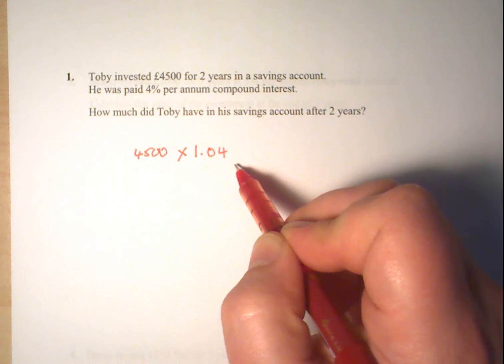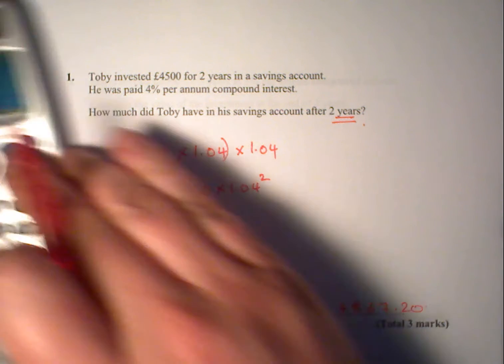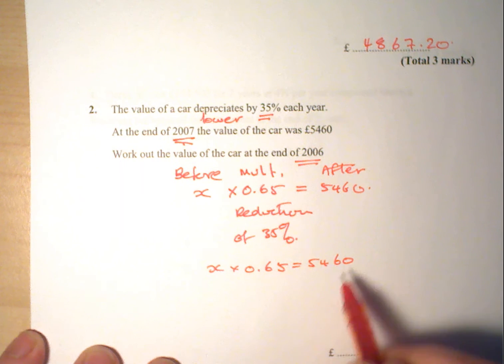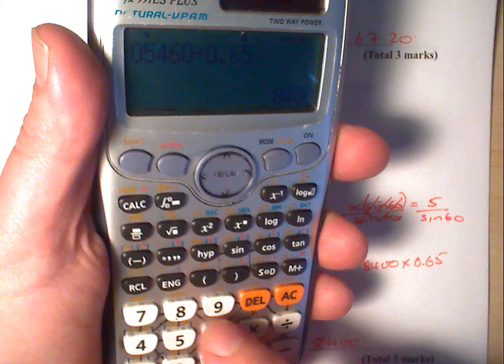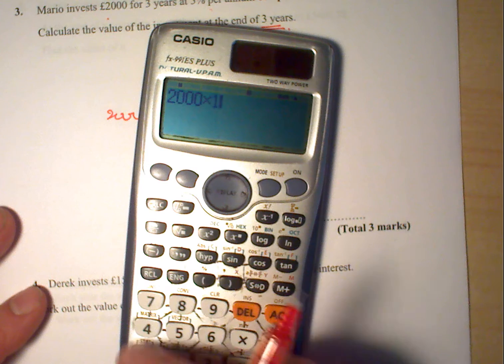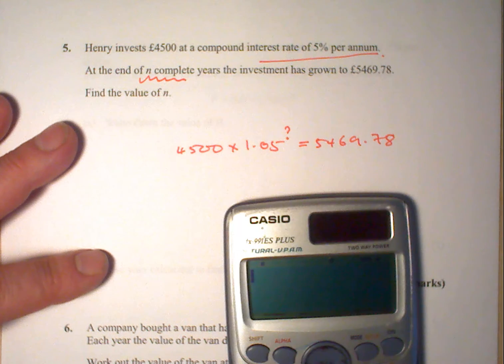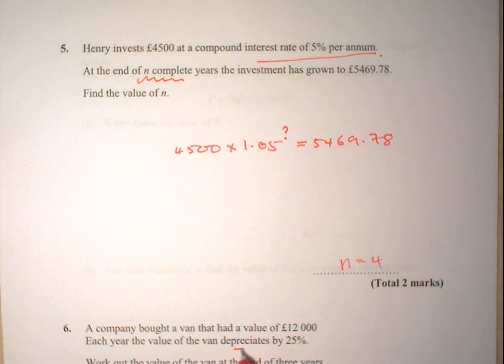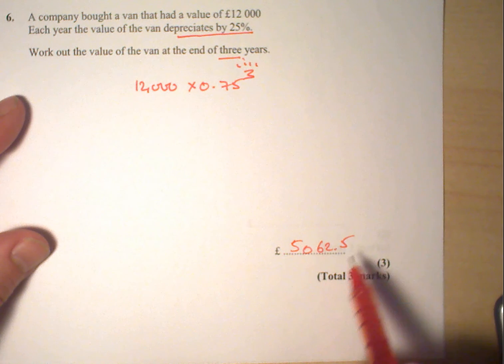Year 9 Revision Compound Interest & Depreciation